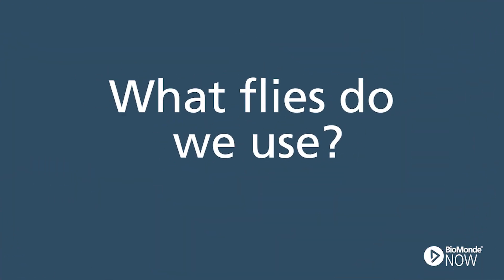What flies do we use for Larval Therapy | Your Questions Answered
Tin this video Vicky talks about what type of flies we use at BioMonde to obtain the larvae for larval therapy.

Don't forget, if you have a question simply pop it in the comments and we'll answer it!